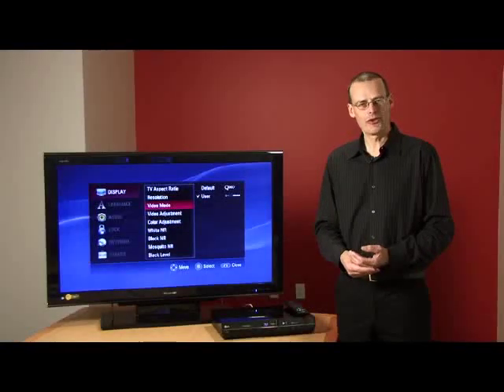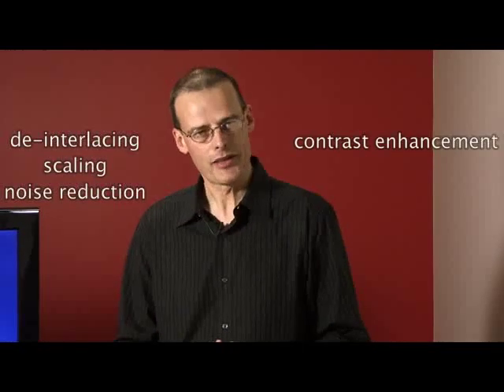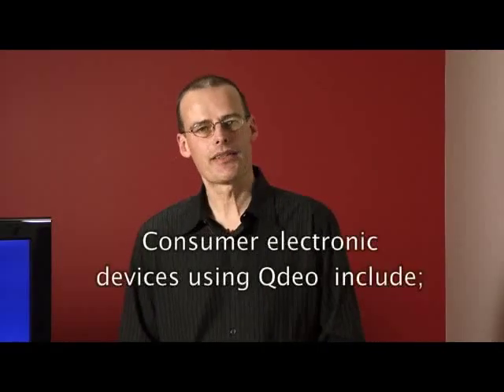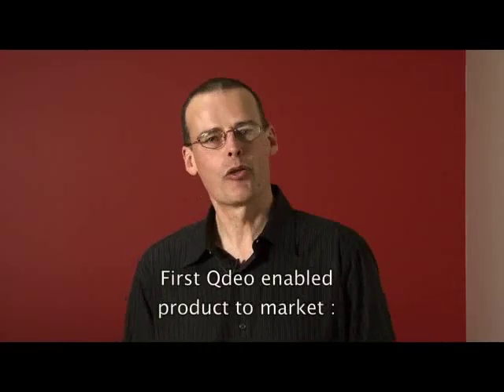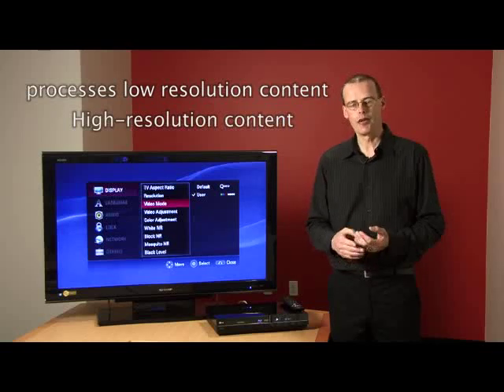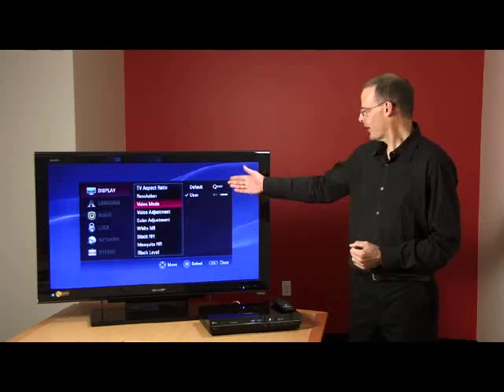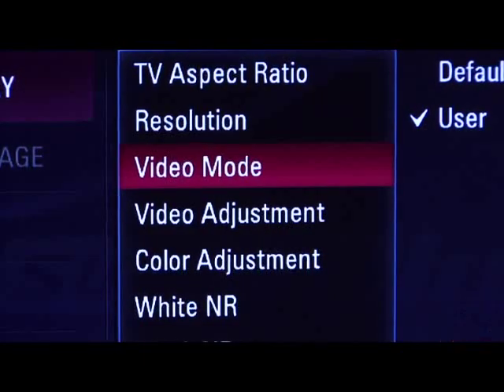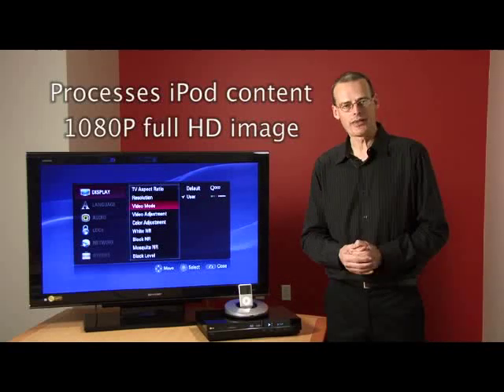High-Definition Video Processing with Marvell's Qdeo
Qdeo delivers a consistent rich HD video experience, regardless of the source, and handles all video resolutions from 240-line PMP content to blue-laser video.